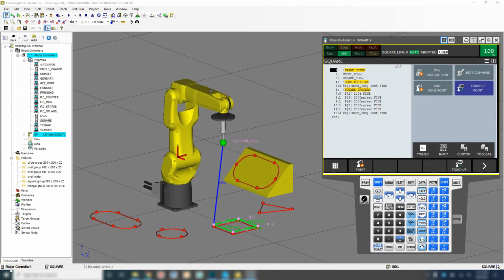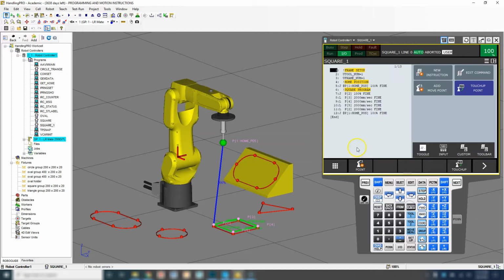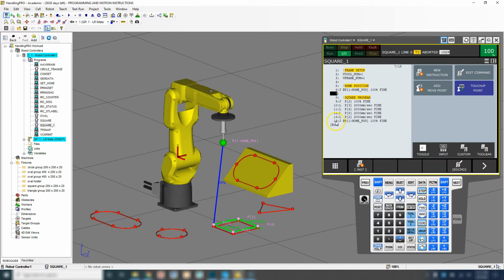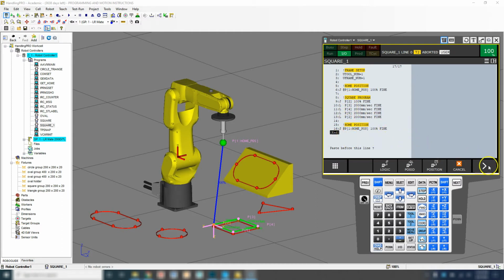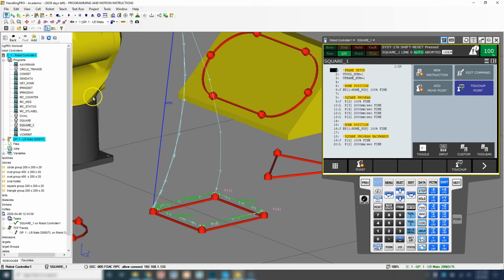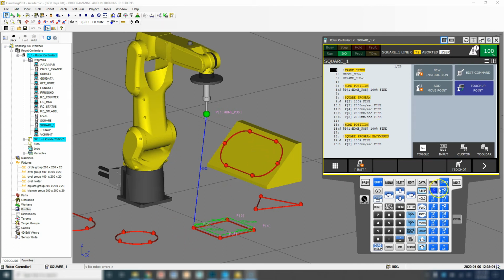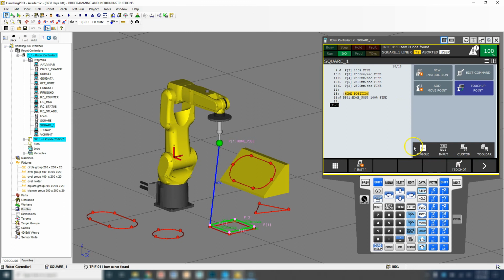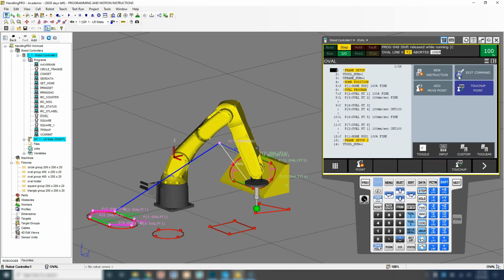COPYING AND EDITING PROGRAMS IN FANUC'S ROBOGUIDE SOFTWARE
This video will go through how to copy and paste programs and lines of code on Fanuc's teach pendant. It is meant to get you use to programming with speed and efficiency in mind.